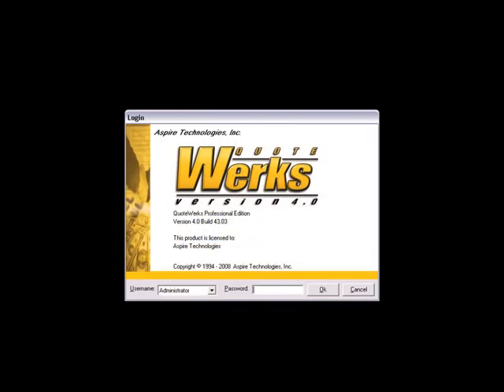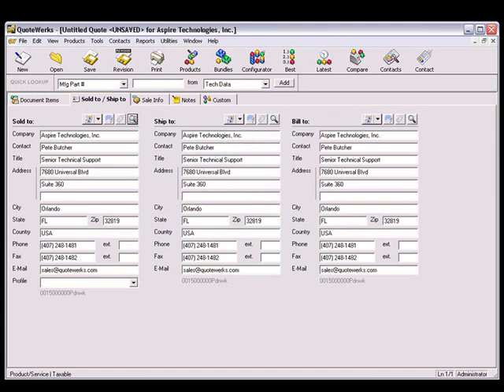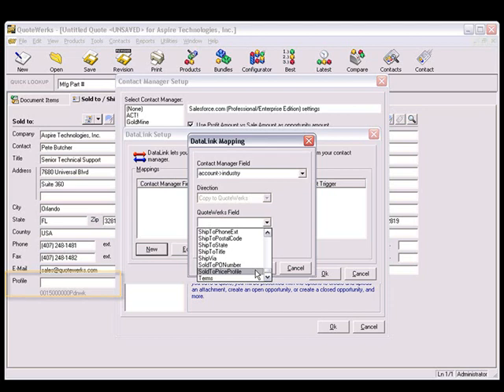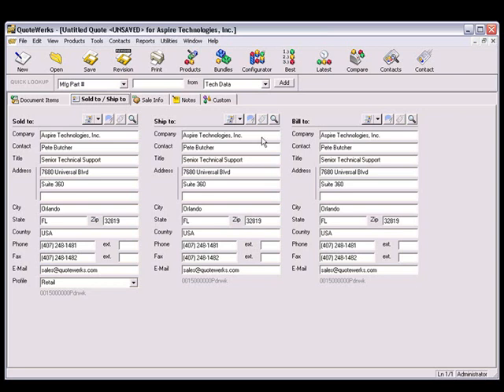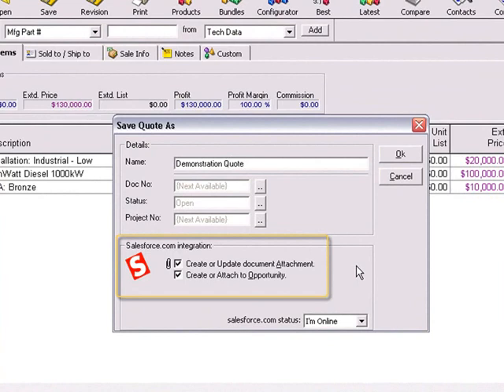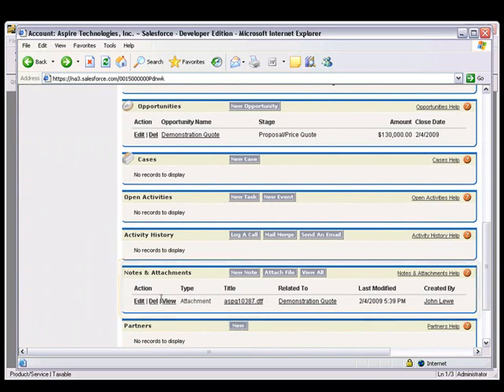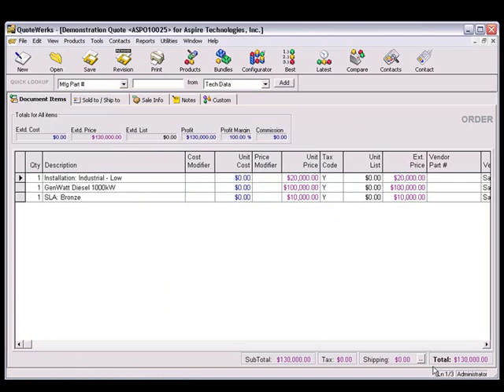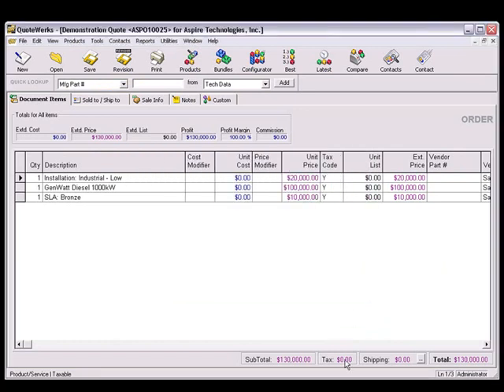QuoteWerks Salesforce.com Demo Video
This video demonstrates the integration between QuoteWerks and Salesforce.com. For more information on the integration between QuoteWerks and Salesforce.com please